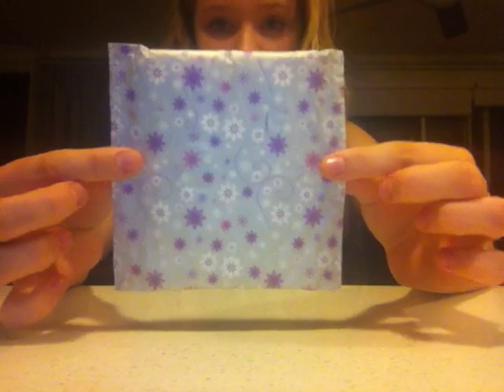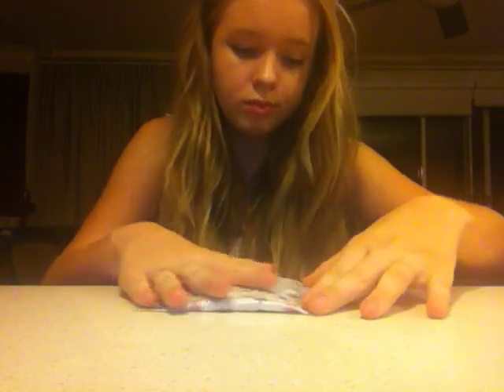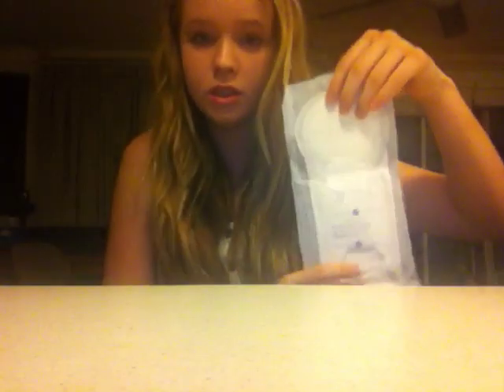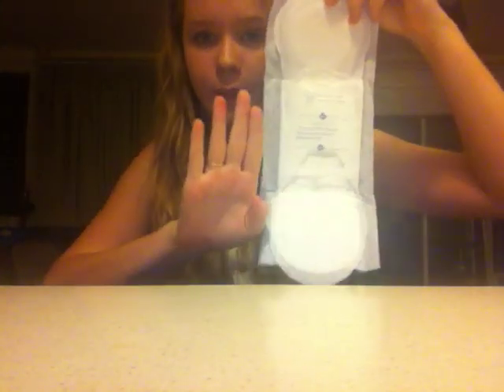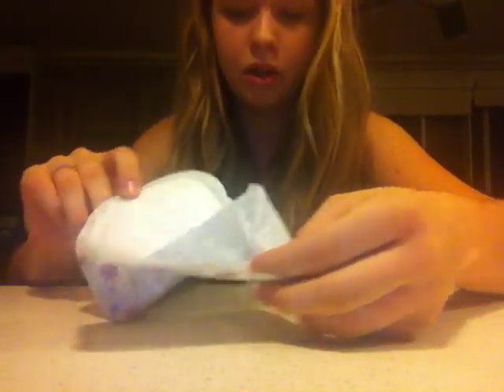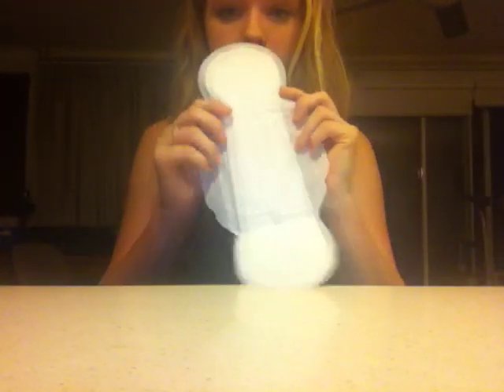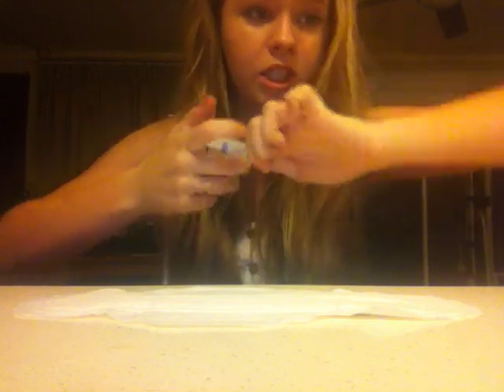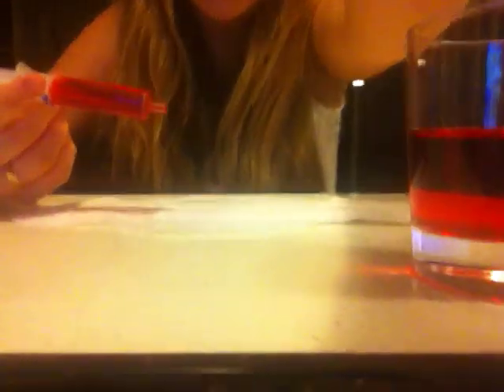Libra Invisible Goodnights Review & Absorbancy Test Part 1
hey guys sorry the lighting is bad anyways i hope you like the review i love this product its awesome so yeah :)))